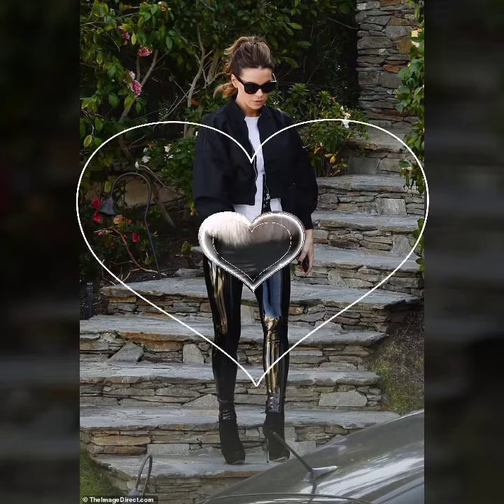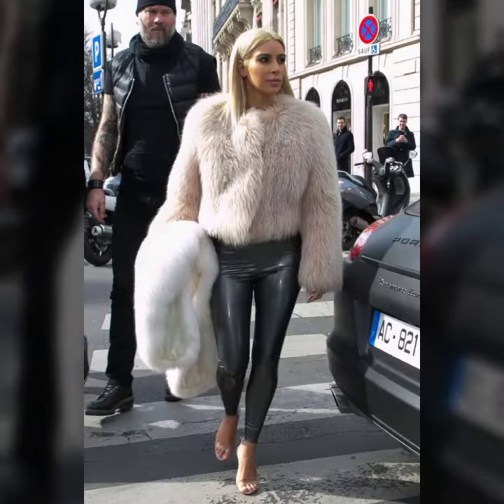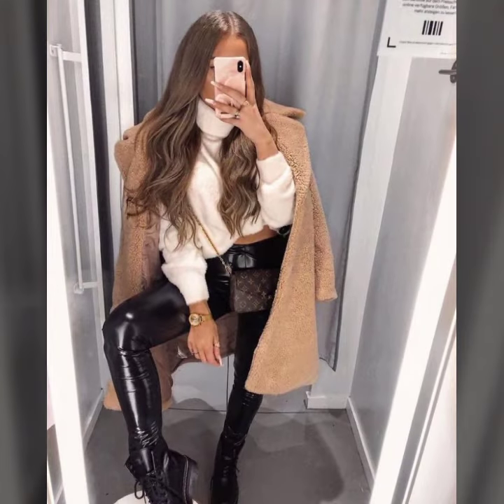Wonderful collection of New year leather latex pants designs ideas for everyone